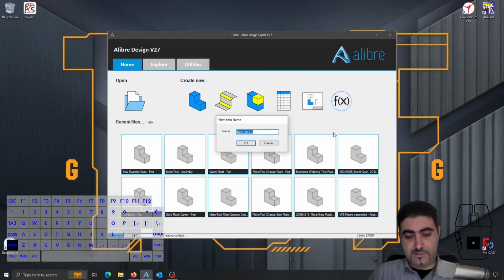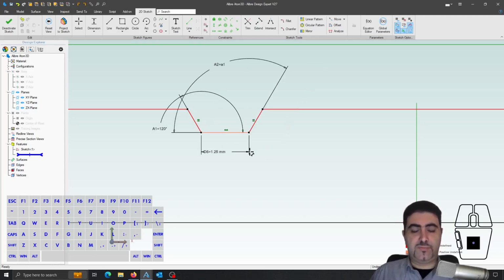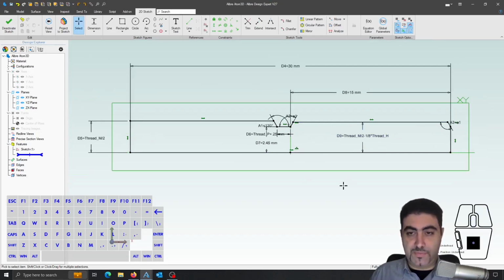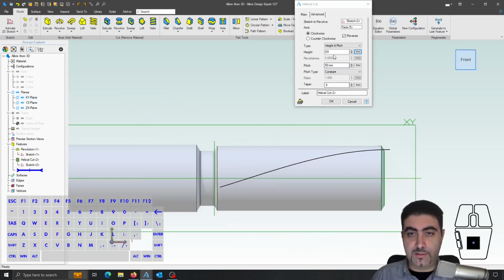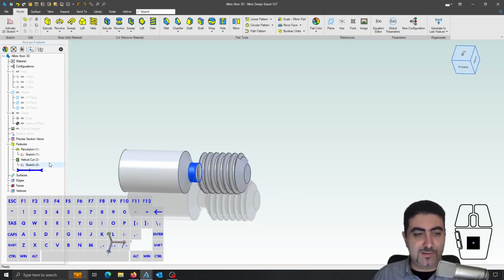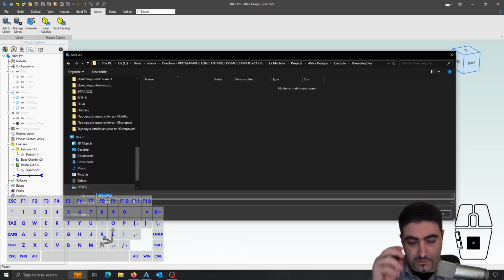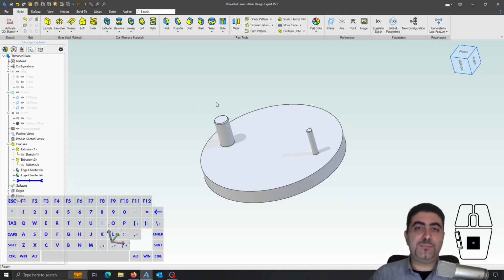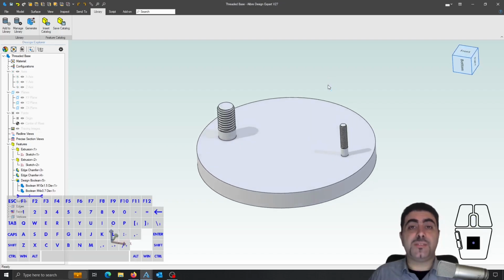Threads for 3D Printing in Alibre Atom3D and Design Professional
People seemed to find the two videos, about making 3D formed threads with the Boolean Die and Tap, really helpful.

But the Dynamic Parts Library can only be used if you have the Design Expert license which is the Top Tier one. But what happens if you have Alibre Atom3D or Alibre Design Professional..? Well you do what is shown in this video!!!